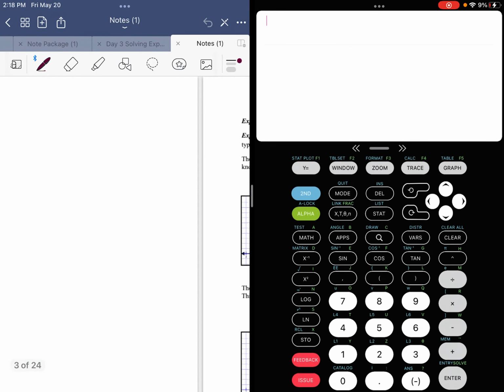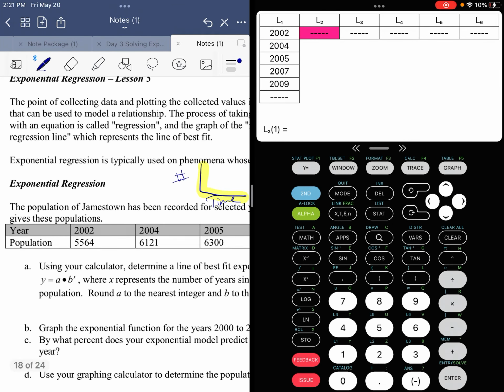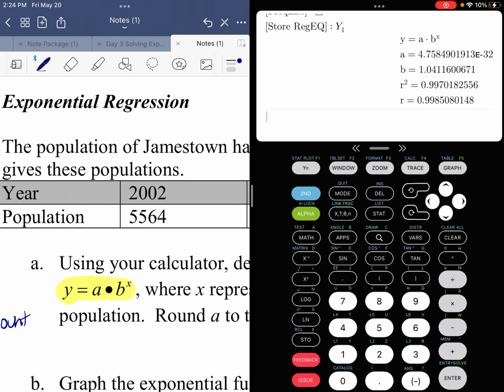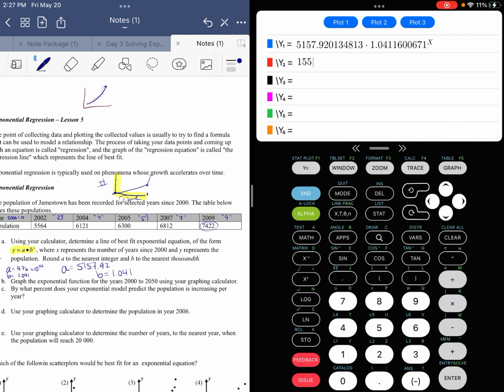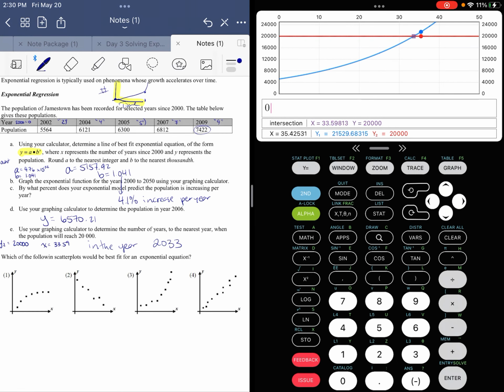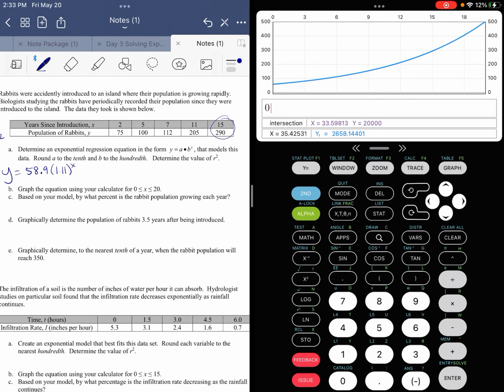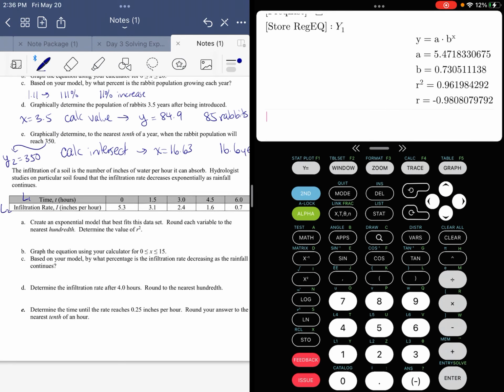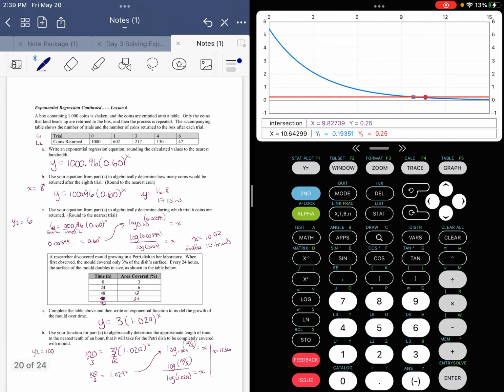Math 30-2 exp regression lesson 5